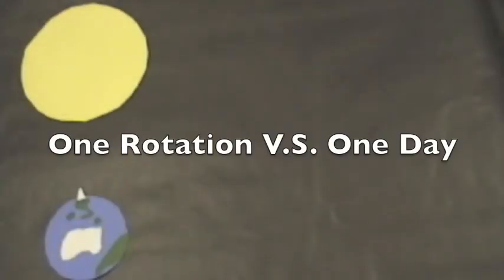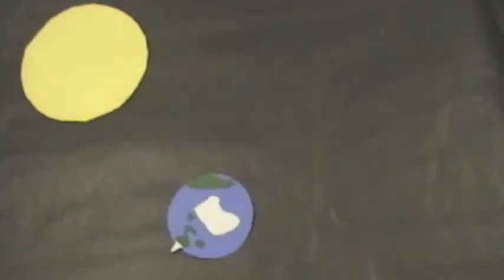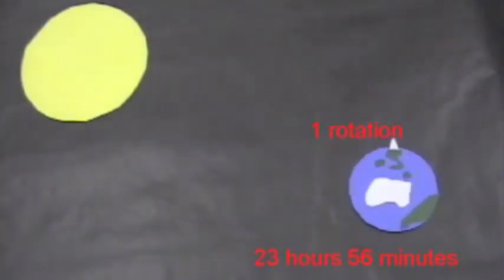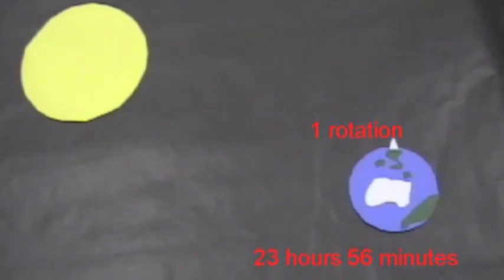One Day vs. One Rotation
Is one earth rotation really the same as one day? Find out in this student created stop-motion animation using SAM Animation for Mac and PC.